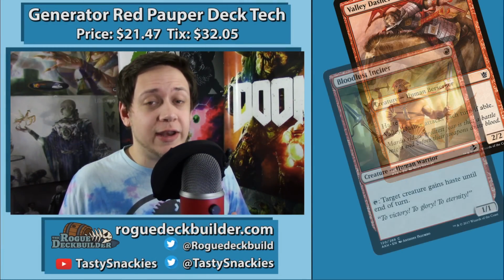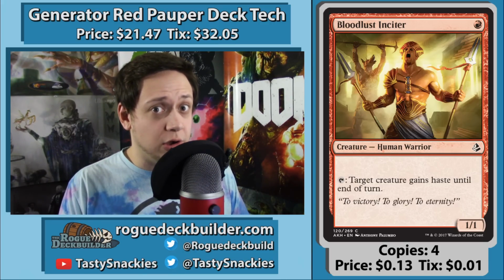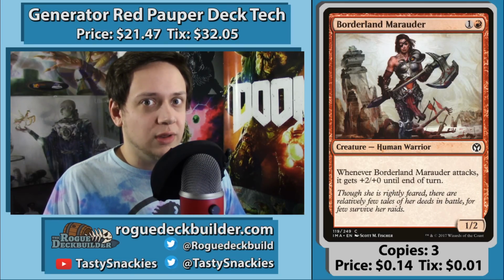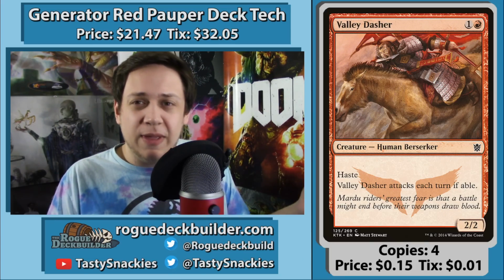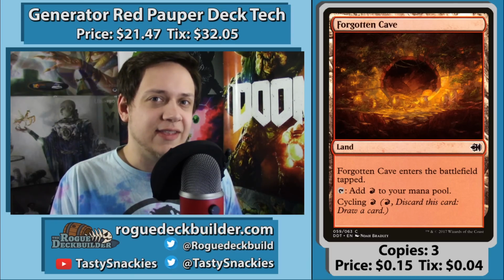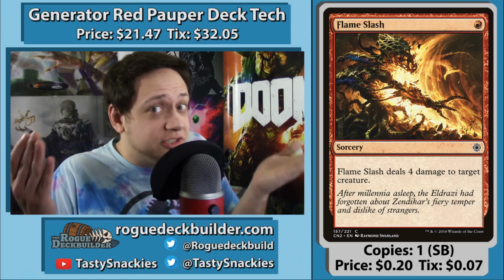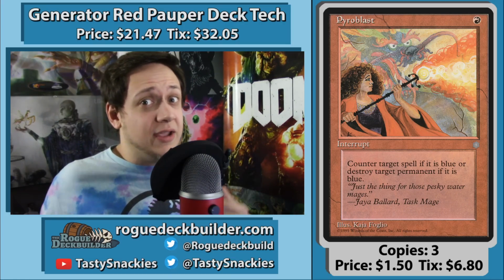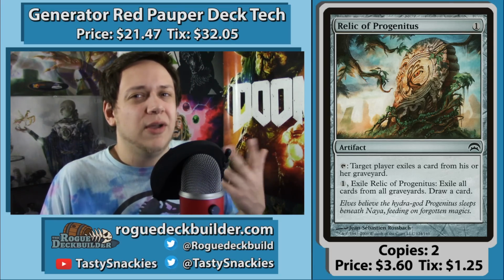Pauper Generator Red Deck Tech with Tasty Snackies | Magic the Gathering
Tasty is back with another spicy Pauper brew, this time showcasing one of my favorite pet cards: Generator Servant!

Happy Gaming!